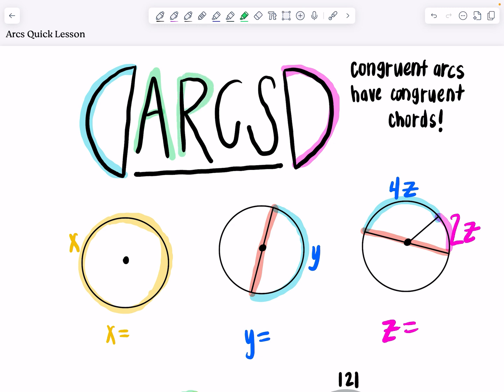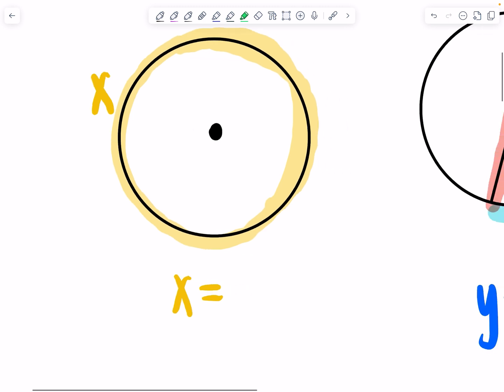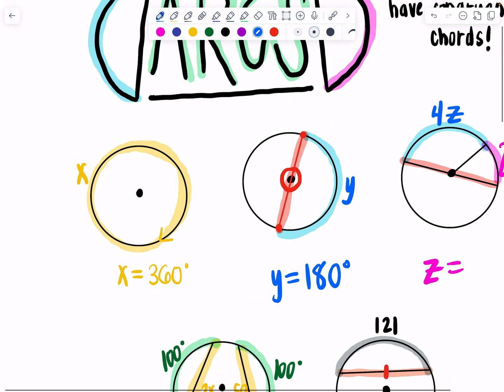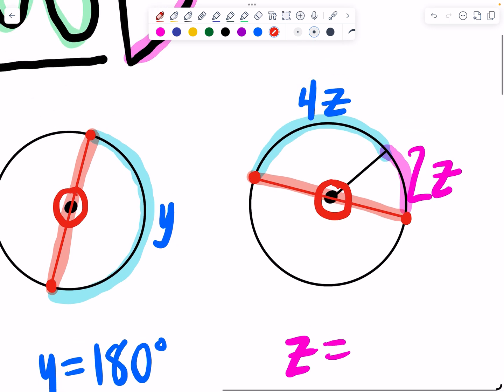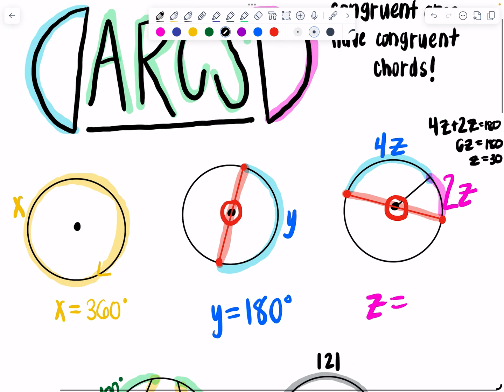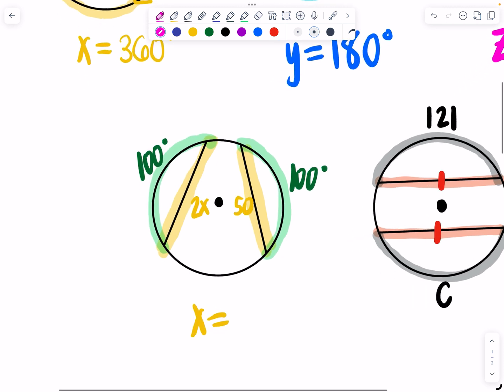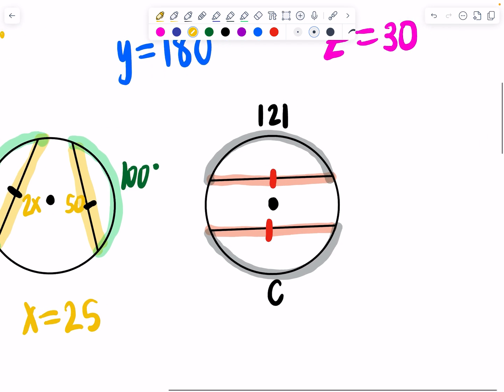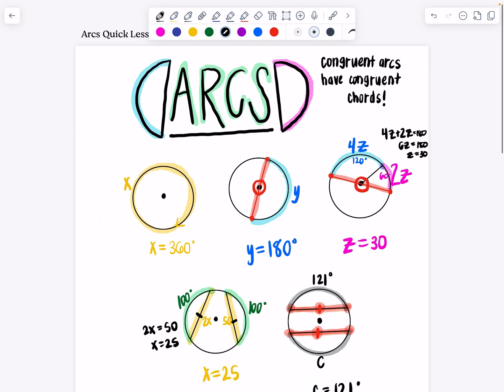Arcs Quick Lesson